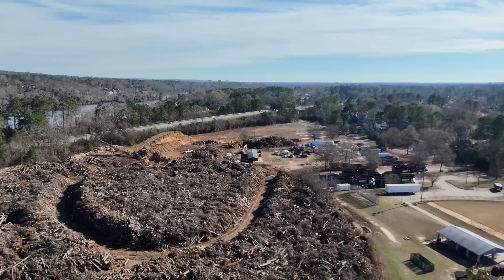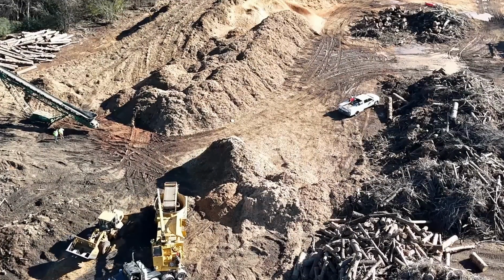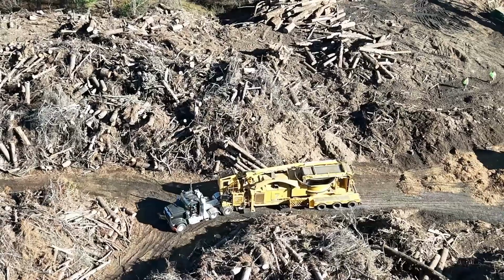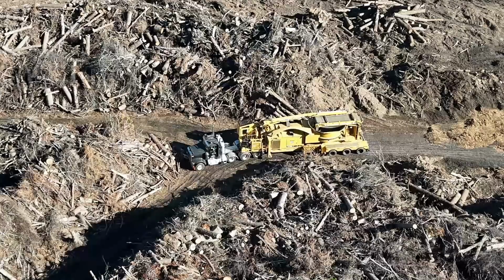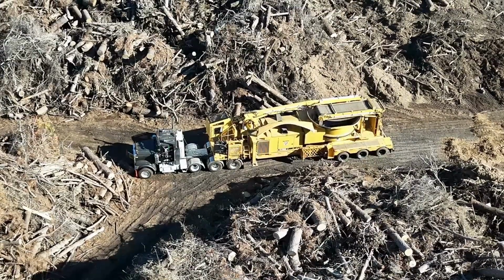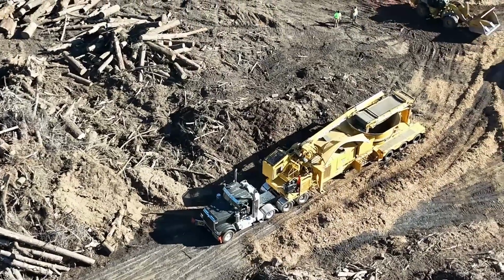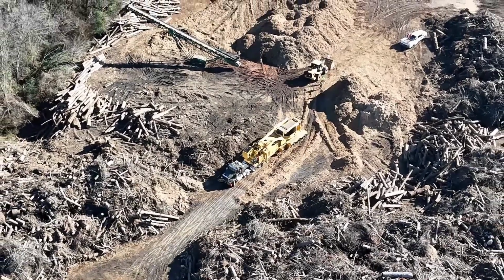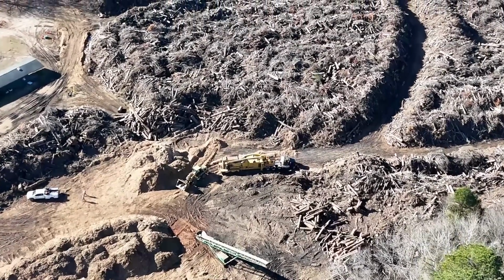Hurricane Helene Debris Update from Eisenhower Park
Another view of the Hurricane Helene debris located at Eisenhower Park. We watch a grinder being moved into position for work next week when the debris workers return from a well earned vacation. We follow the grinder positioning and then give an overview of the large piles of debris yet to be chipped.